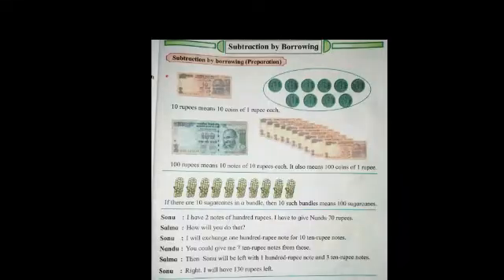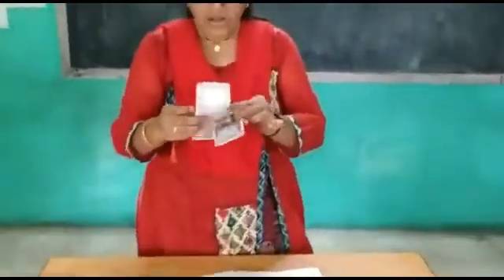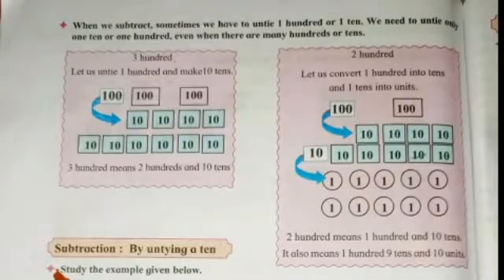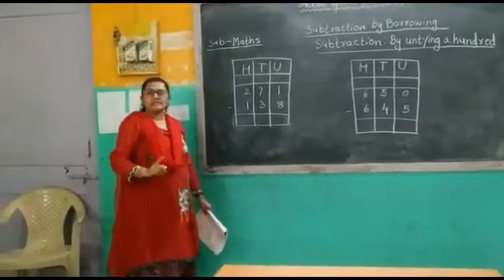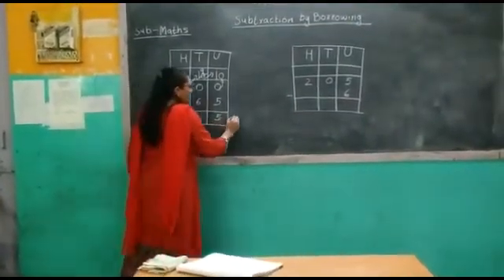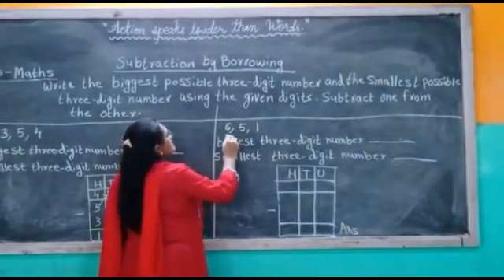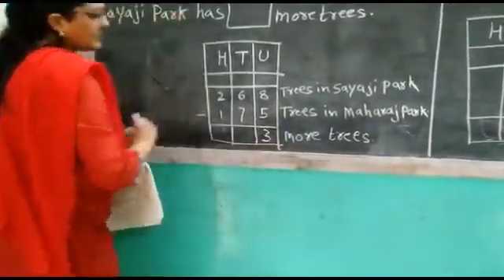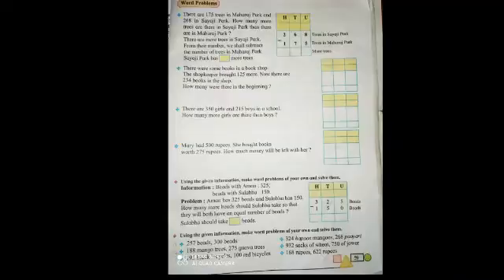subtraction by carrying over